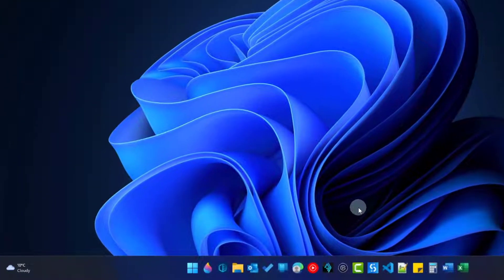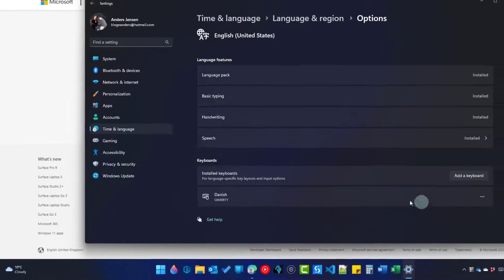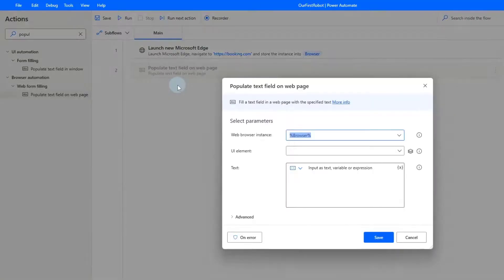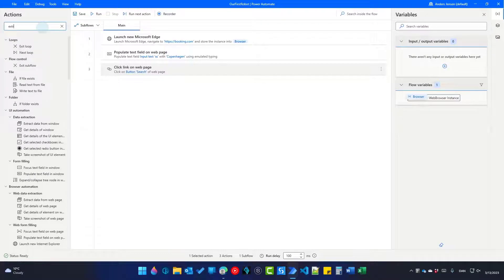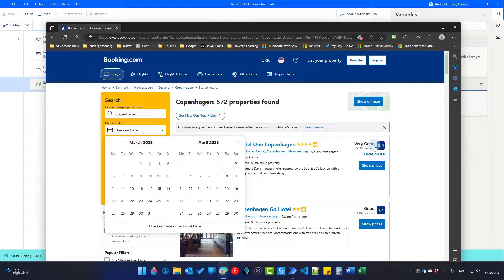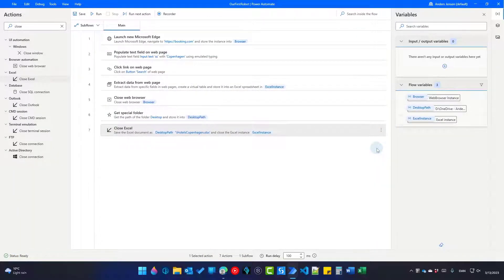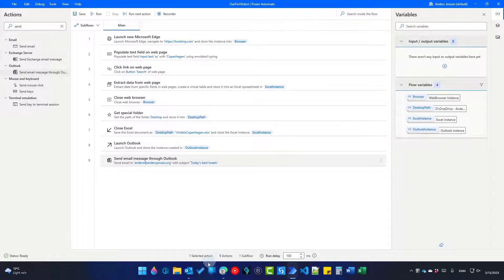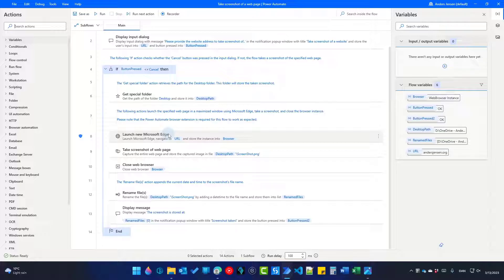Start With Microsoft Power Automate Desktop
This tutorial shows how to install Power Automate Desktop and build your first automation. Learn all the basic steps to getting started with Microsoft Power Automate Desktop. Power Automate Desktop Community (more than 6000 RPA Developers).

0:00 Install Power Automate Desktop
If you have Windows 11, Power Automate Desktop is included. If you don't have it installed, just google 'Power Automate Desktop Download', take the first link, and run the installer.

0:56 Browser Extensions
Install the extensions for the browsers you want to automate with Power Automate Desktop.

1:34 Change the Language
To change the language in Power Automate Desktop, go to the Windows language settings and choose English as your primary language.

3:39 Web Automation
We build a robot that opens a web page, clicks elements, and extracts web data.

12:23 Excel
Save the Excel data with a Close Excel action. Specify the path. With a Get special folder action, we make the path dynamic.

15:06 Outlook
Launch the Outlook instance and use a Send email message through Outlook action to send an email with the Excel sheet as an attachment.

18:32 Examples
You'll find pre-build Power Automate Desktop examples from Microsoft in the Examples section. A great way to learn.